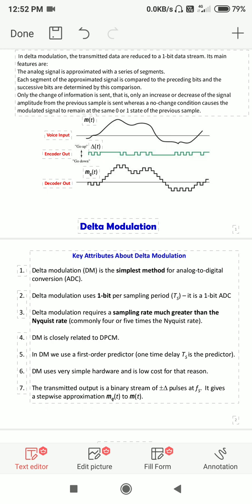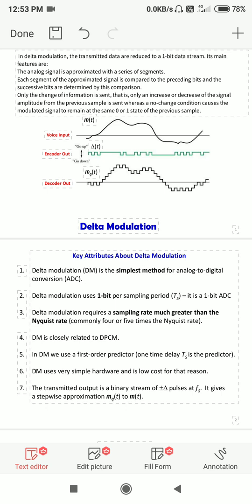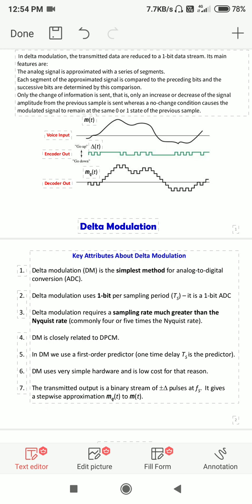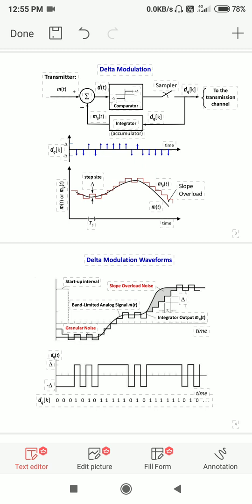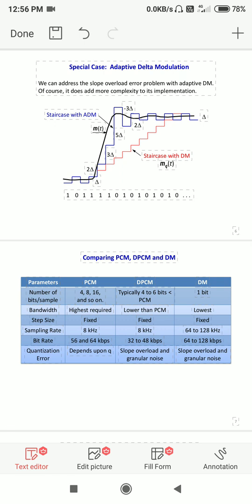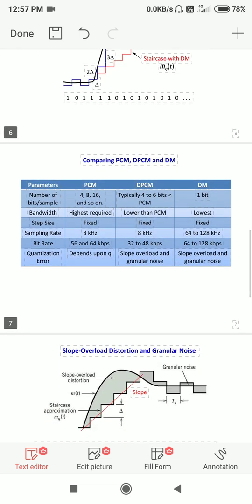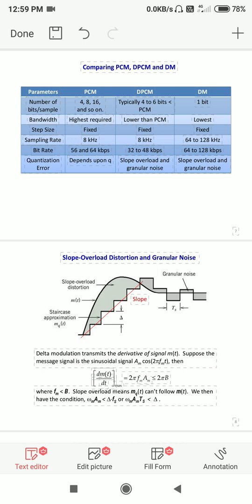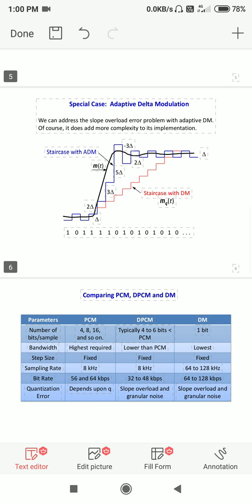22428_DCS_2.3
DM and ADM